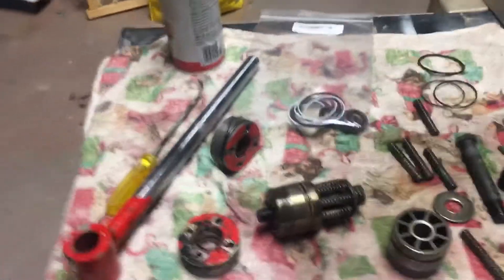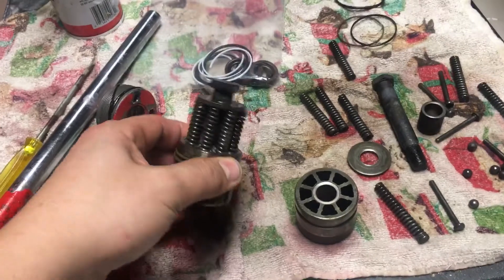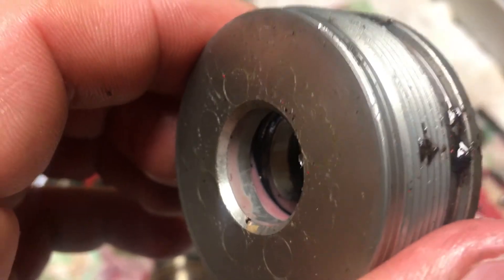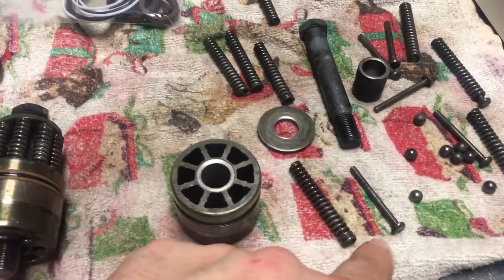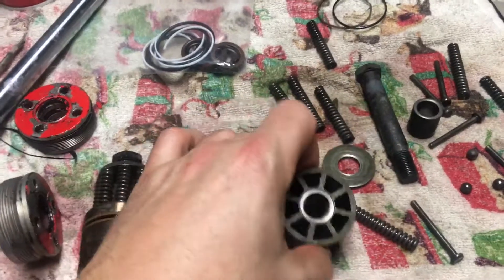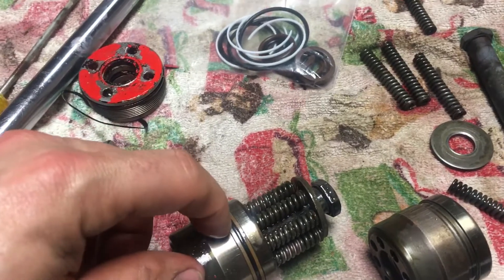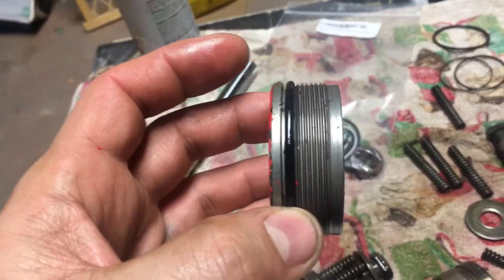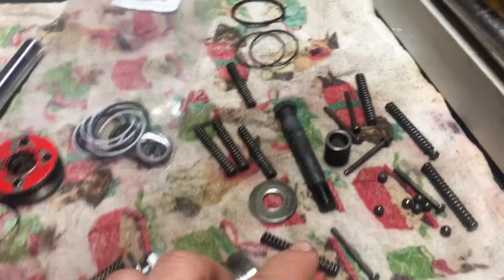Volvo Penta DPS trim cylinders rebuild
Over view of what you will find inside of the DPS volvo Penta trim cylinder.